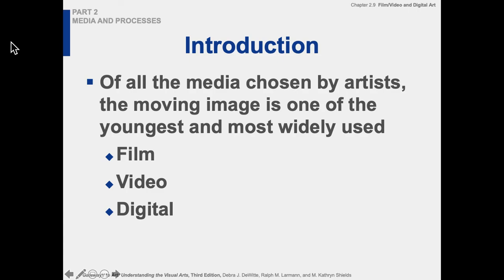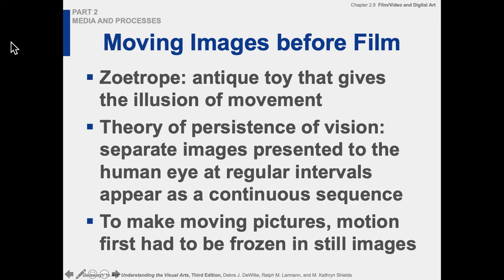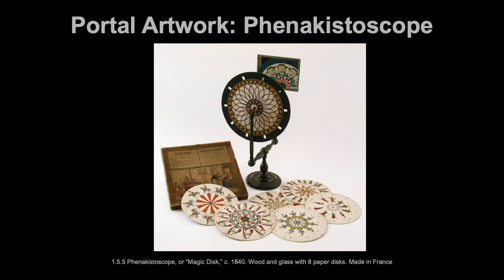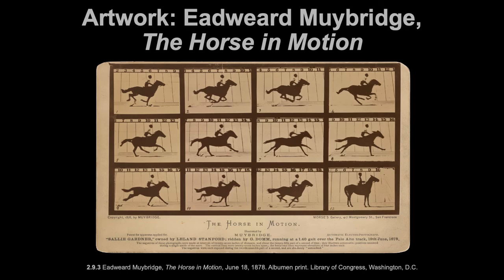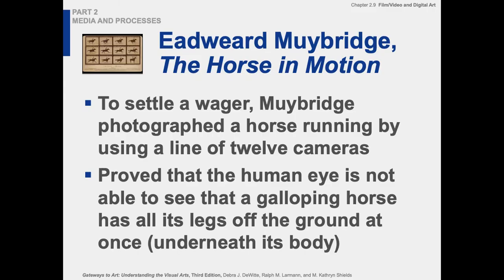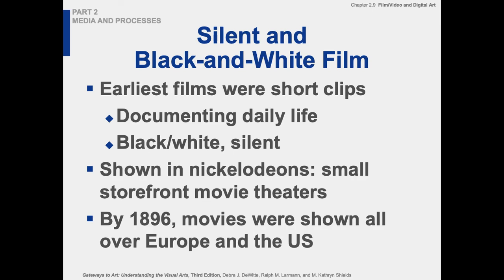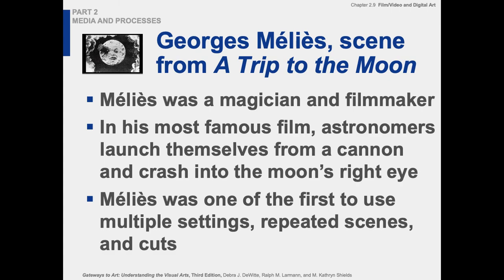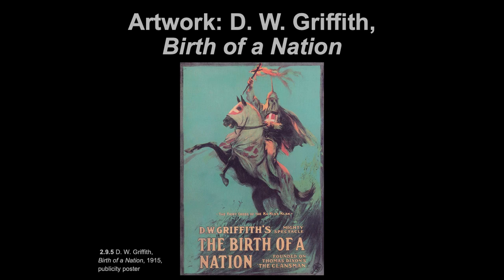2 9 Film Part 1 G3